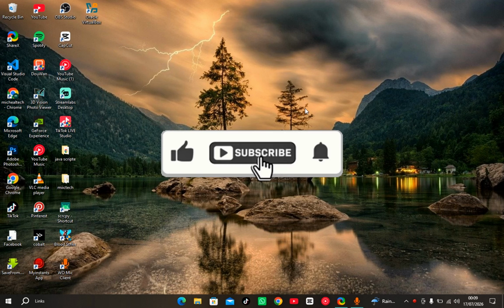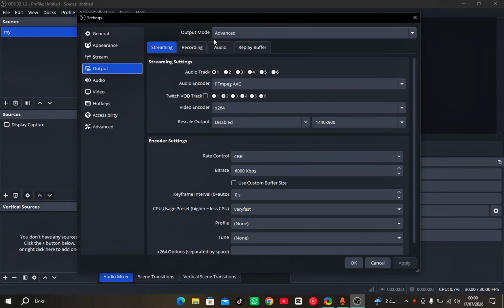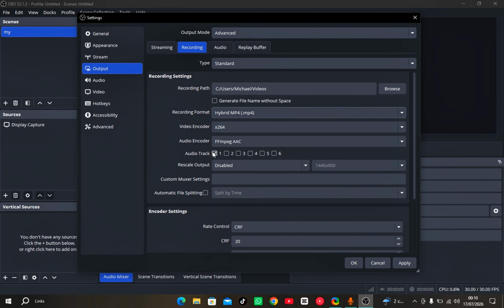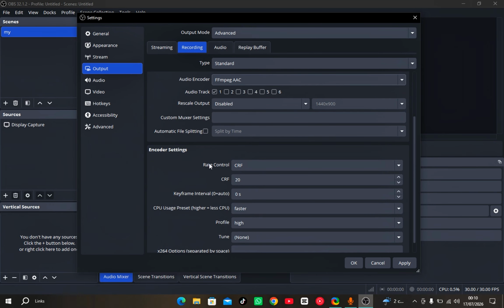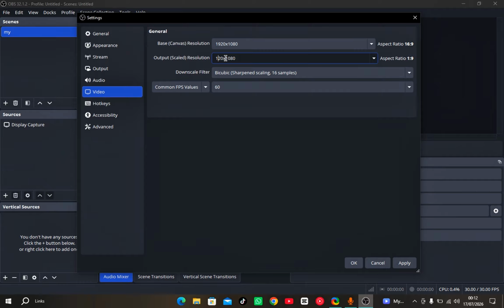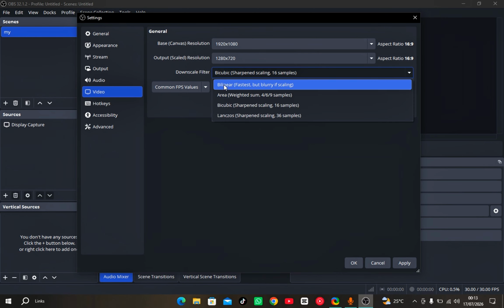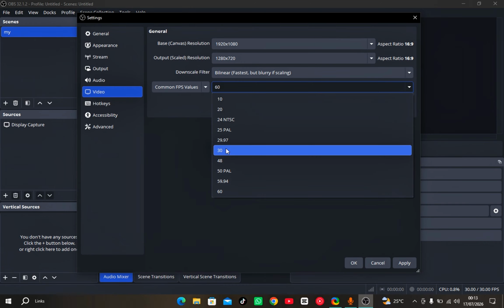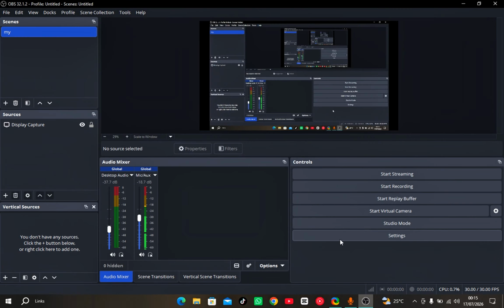​Best OBS Studio Recording Settings for Low End PCs